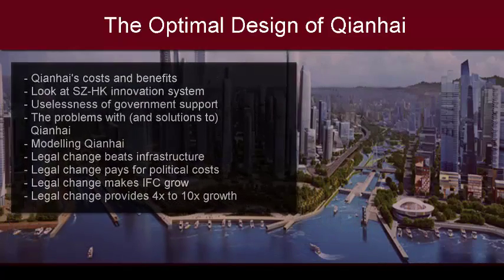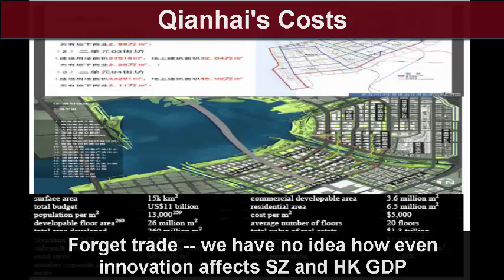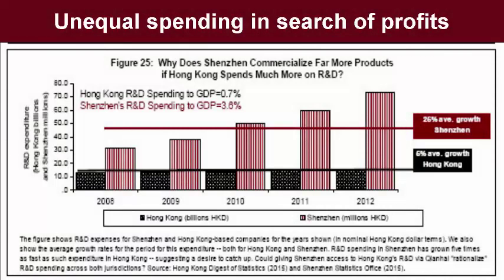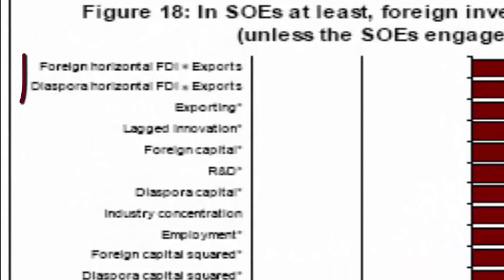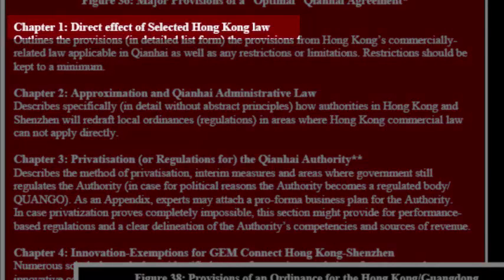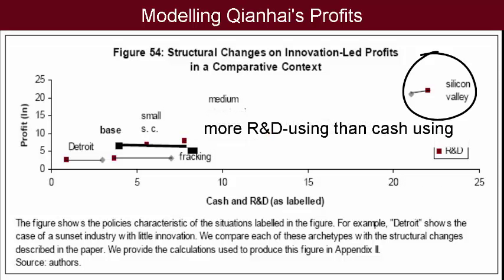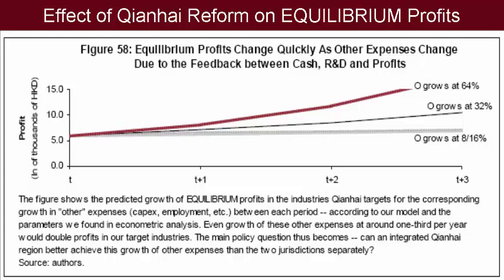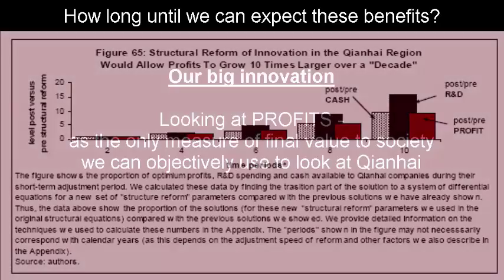The Optimal Design of Qianhai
Qianhai -- China's new innovation centre for Hong Kong and Shenzhen -- could be a cutting edge innovation centre. But not the way its regulations currently read. We review the development, look at its laws, and quantify the impacts of Qianhai on innovative firms' profits under various types of legal reforms.